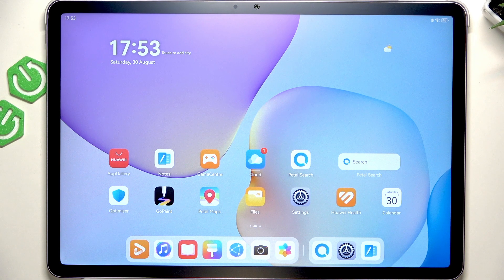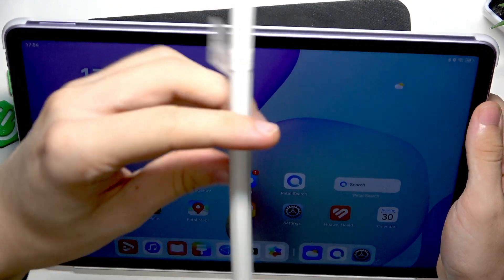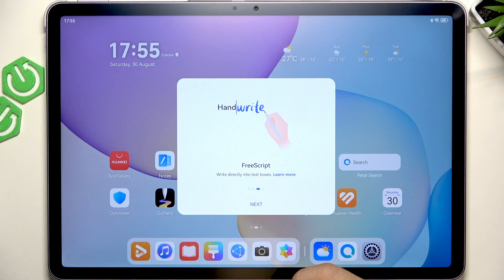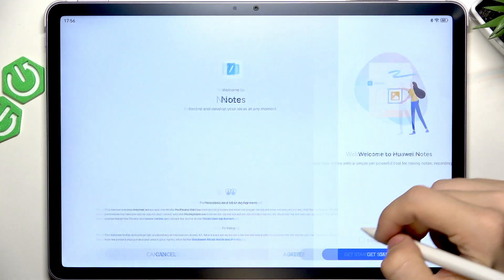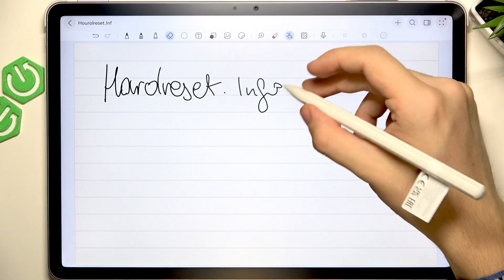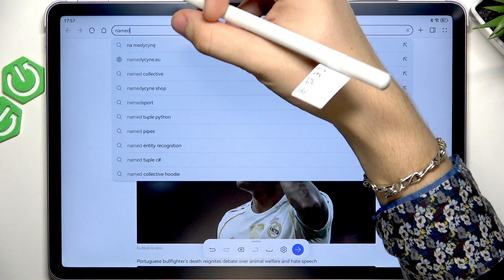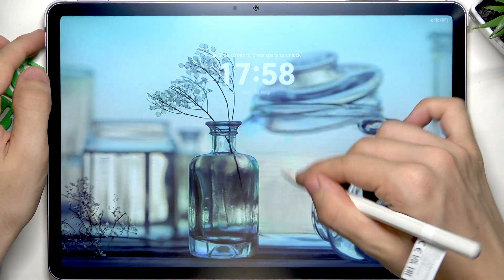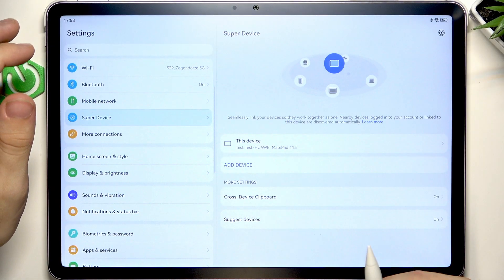How to Connect and Charge M-Pencil 3rd Gen on MatePad 11.5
Learn how to connect and use the M-Pencil (Flat Generation) with your HUAWEI MatePad 11.5 PaperMatte. In this video, we show you the step-by-step process to attach, pair, and charge your M-Pencil wirelessly with the MatePad 11.5. Discover how to access quick menu features, take notes, use double-tap shortcuts, and write directly into text boxes. We also cover how to adjust pen settings via Bluetooth and troubleshoot common connection issues. Whether you’re setting up your M-Pencil for the first time or want to explore its features, this guide will help you get the most out of your HUAWEI MatePad 11.5 PaperMatte and M-Pencil combination.

How to connect M-Pencil to HUAWEI MatePad 11.5 PaperMatte?
How to charge M-Pencil on HUAWEI MatePad 11.5 PaperMatte?
How to use M-Pencil shortcuts on HUAWEI MatePad 11.5 PaperMatte?

0:00 Introduction
0:10 Attaching and connecting the M-Pencil
0:40 Wireless charging and pairing
1:10 Using the quick menu with M-Pencil
1:40 Writing, annotating, and saving notes
2:20 Double-tap to switch between pen and eraser
3:00 Writing directly into text boxes
3:50 Lock screen shortcut and troubleshooting
4:30 Adjusting M-Pencil settings in Bluetooth
4:50 Final tips and outro